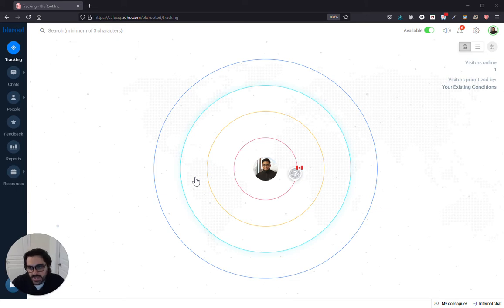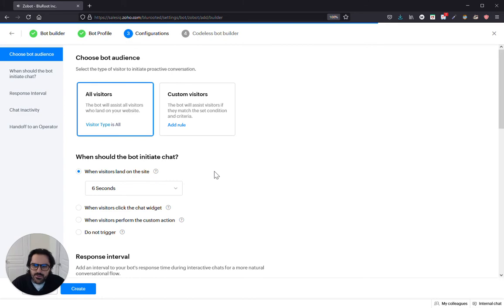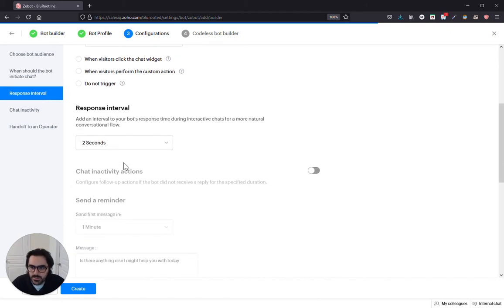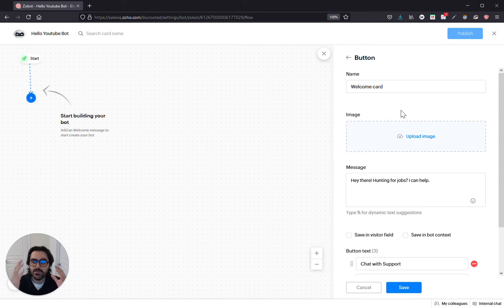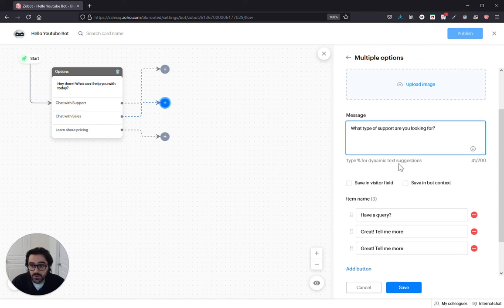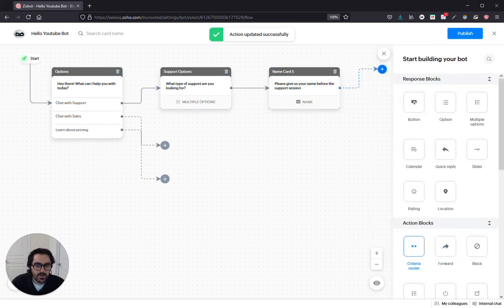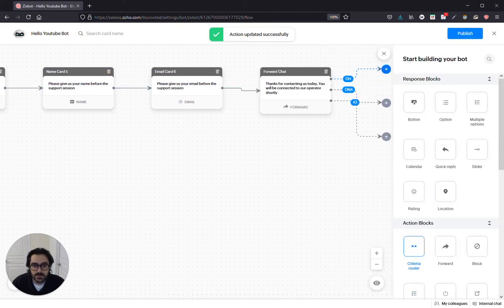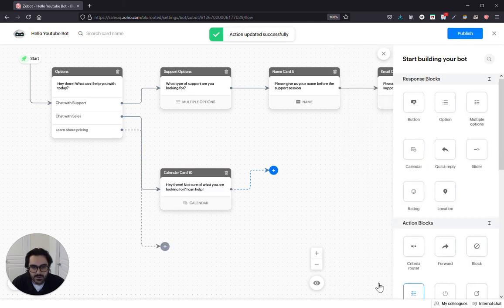How to Build a Bot (Zoho SalesIQ)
Zobot is a newly enhanced feature within Zoho SalesIQ that allows your team to easily create a website bot that will increase user interaction on your site. The cool thing with Zobot is that anyone can build one!